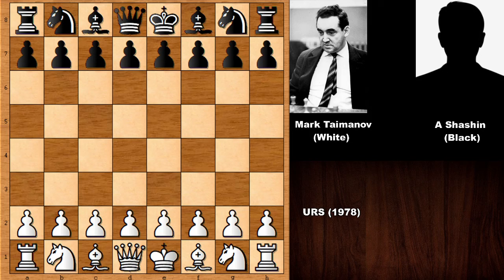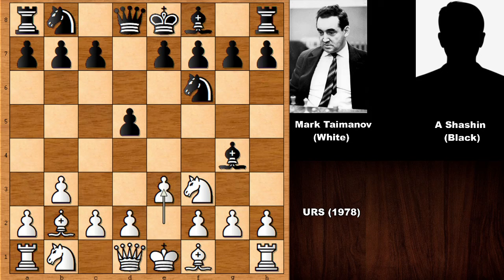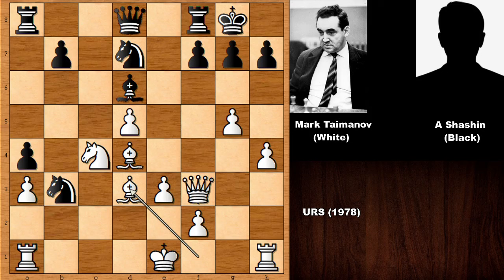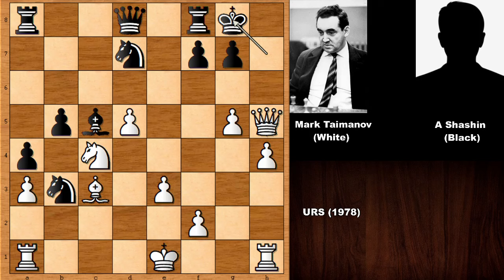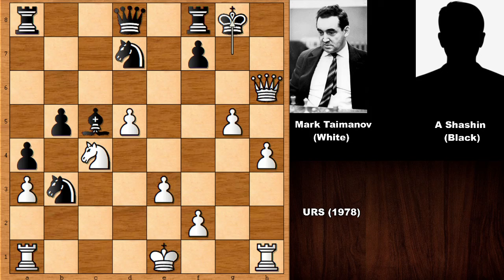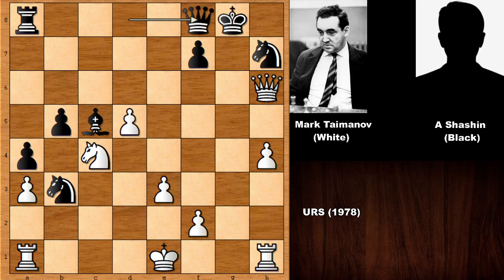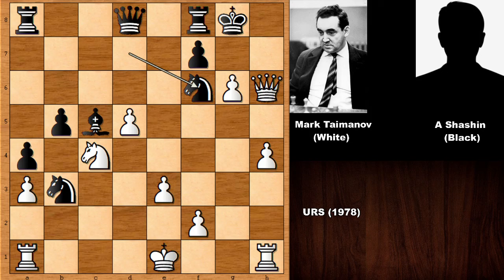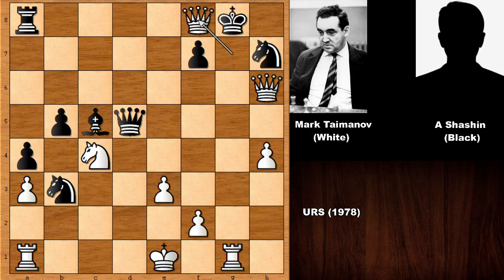Mark Taimanov vs Alexsander Shashin - URS (1978)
Mark Taimanov

Alexsander A Shashin

URS (1978)

Zukertort Opening Nimzo-Larsen Variation